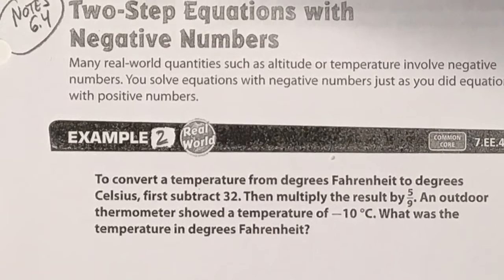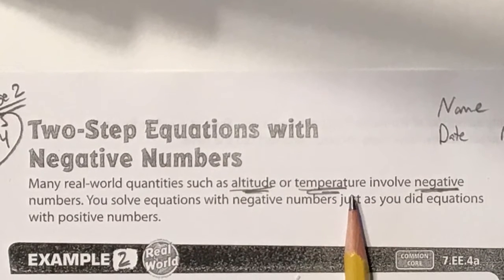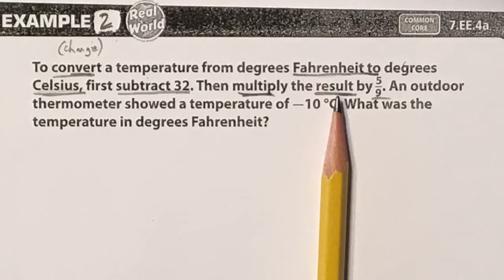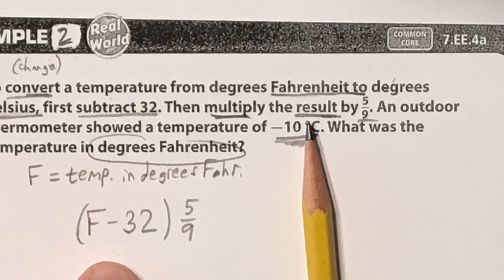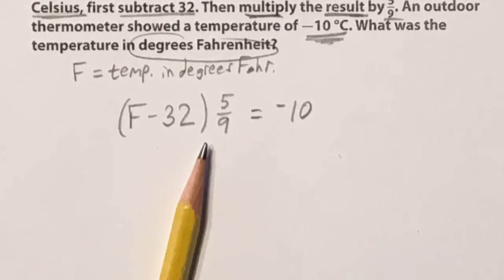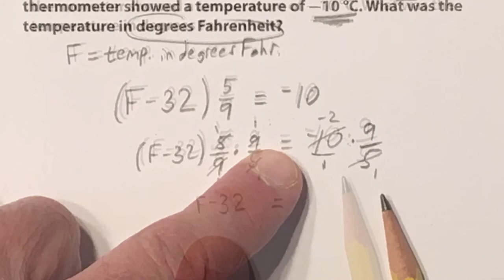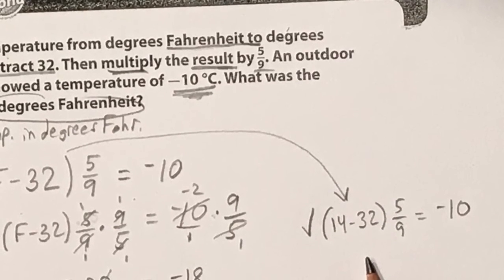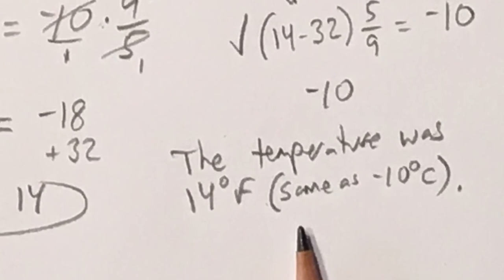Notes module 6 lesson 4 page 2 1st example